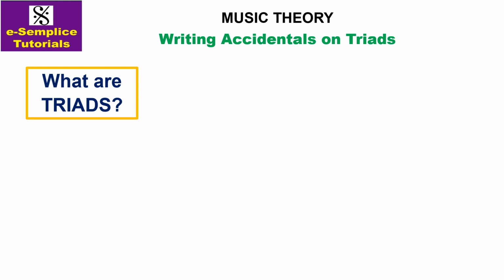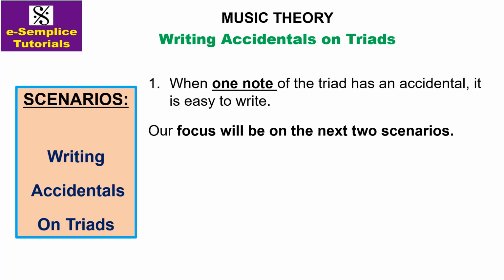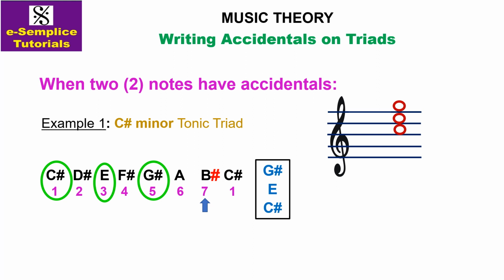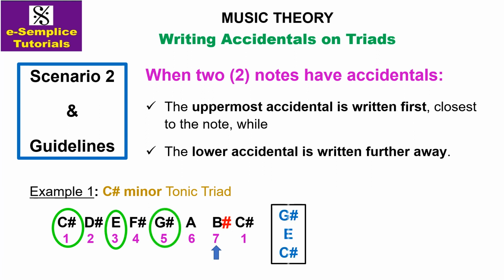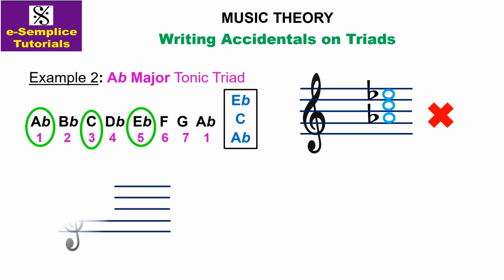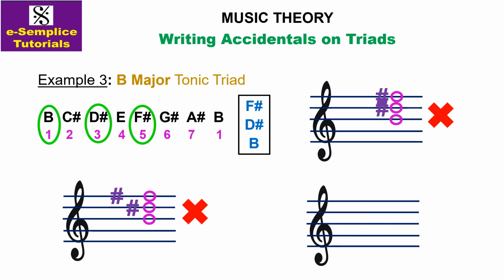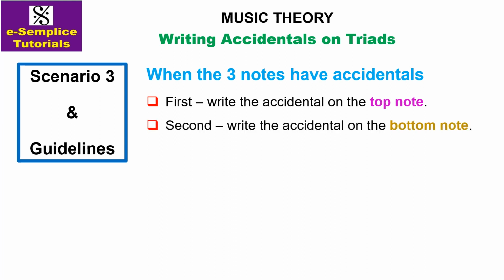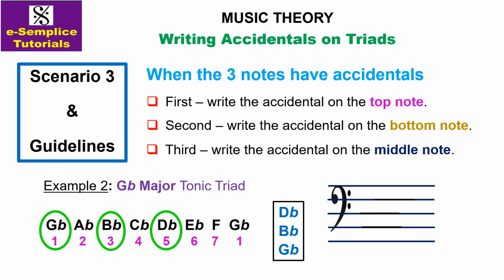How to Write Accidentals on Triads